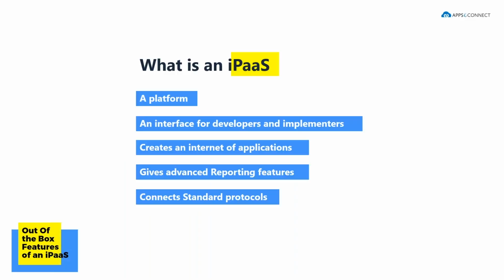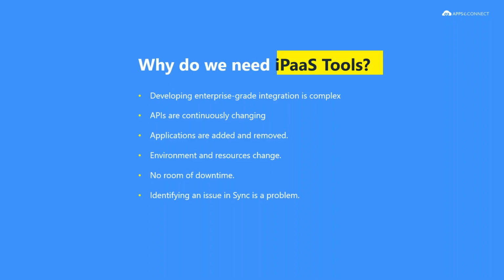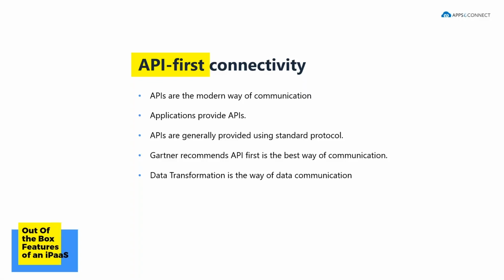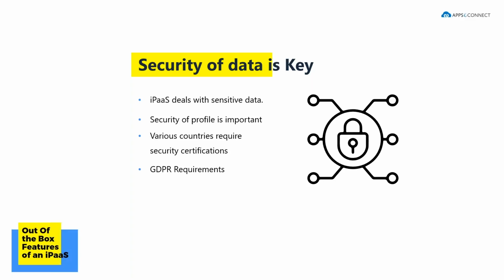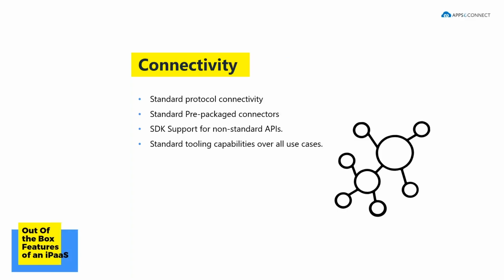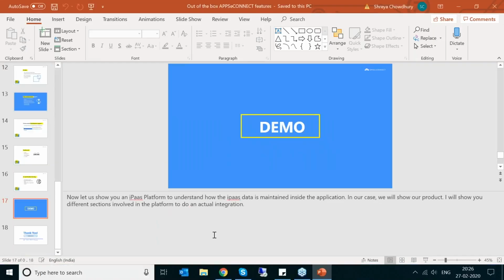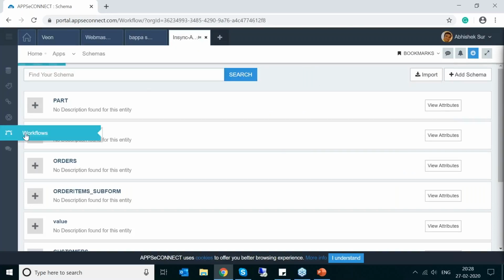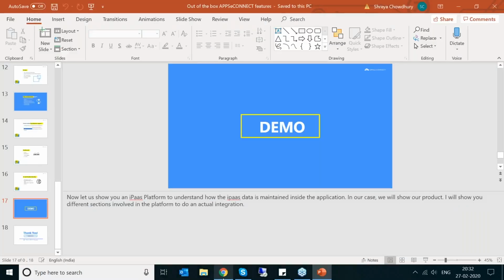Webinar: Out of the Box Features of an iPaaS - Cloud Integration Platform as a Service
The iPaaS industry is booming over time as more and more businesses are adopting ways to integrate their varied applications under the same roof. With several solutions in the market, it is really a great time for iPaaS platforms to cater to what the customers need.

We recently had a webinar titled "Out of the Box Features of an iPaaS: Cloud Integration Platform as a Service".

The key points covered in the Webinar were:

- Why Do We Need iPaaS Solutions?
- Capabilities of iPaaS Solutions as per Gartner.
- Common Features that businesses get from an iPaaS.
- Some smart and powerful iPaaS features
- Walkthrough of APPSeCONNECT iPaaS features

Check out the Webinar Recap now!